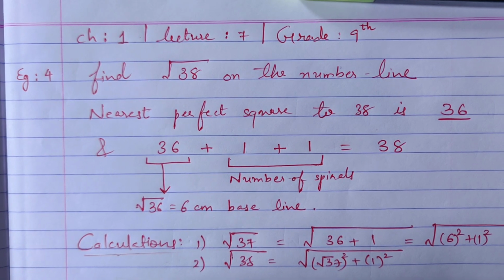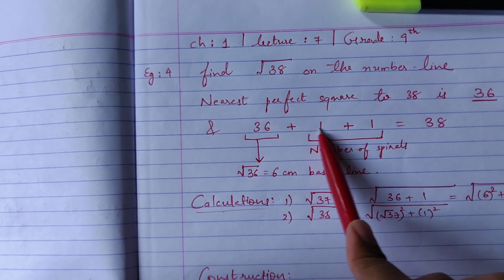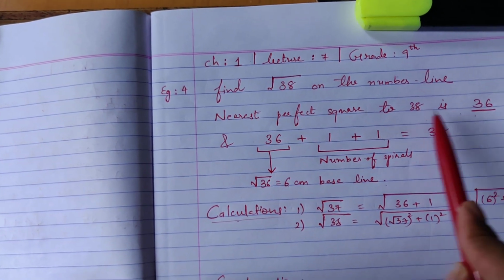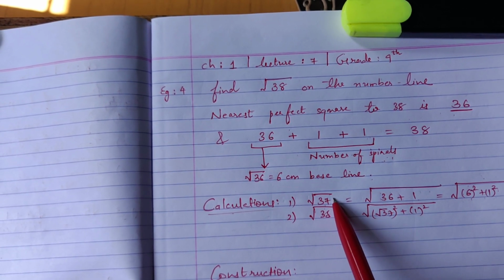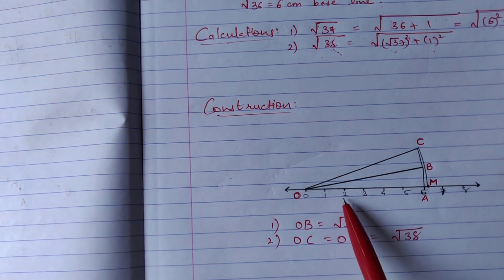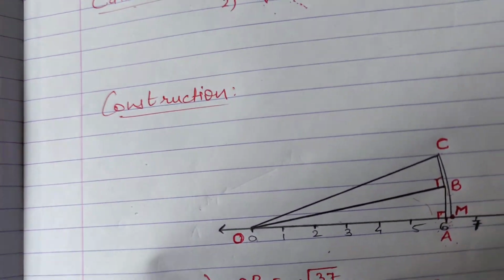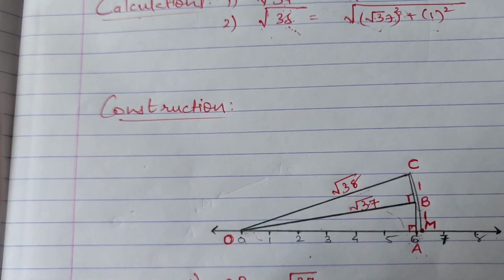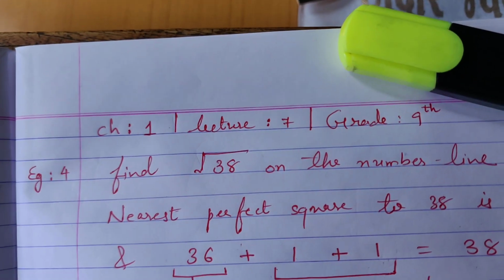Ch.1 | Number system | Grade 9th | Lecture 7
Find square roots of bigger numbers on number line